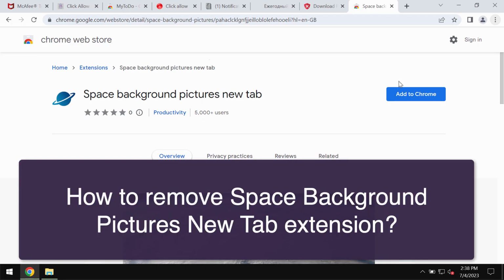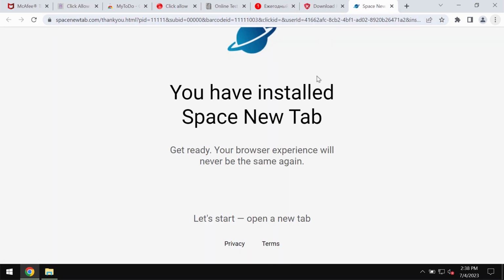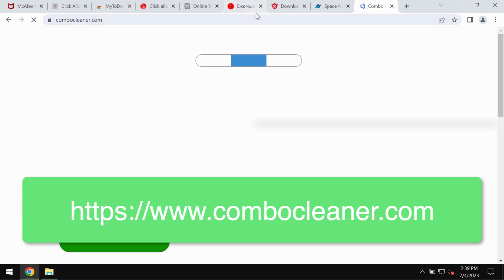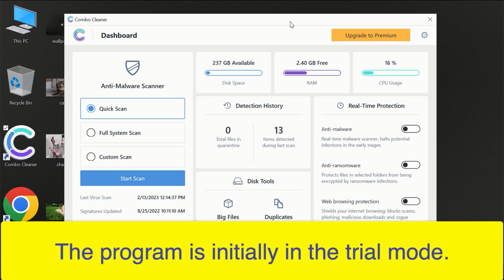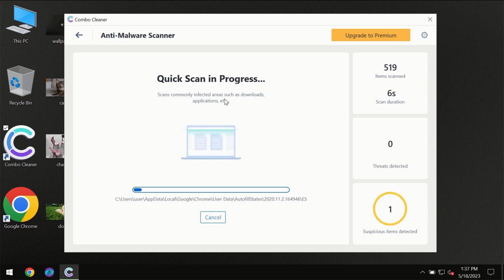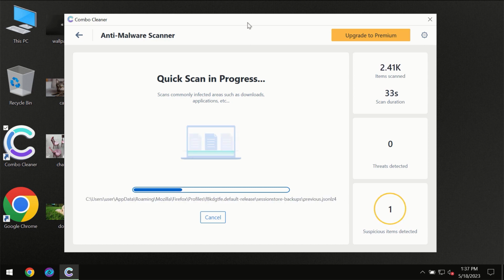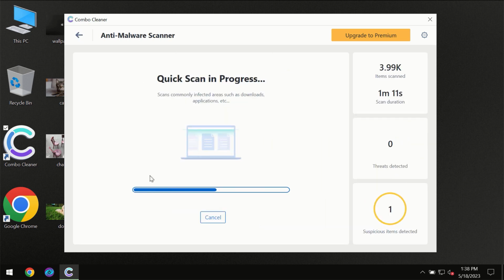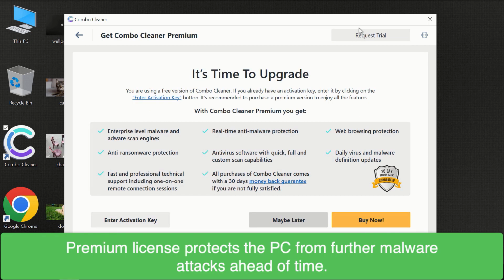Space Background Pictures New Tab hijacker removal.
Space Background Pictures New Tab is a browser-hijacking extension that attacks Google Chrome browser. This extension, once installed, changes the default search engine settings without the user's permission or approval. Don't ever tolerate it! Get rid of it with Combo Cleaner Antivirus via the official or, optionally, follow the manual recommendations provided in the video tutorial.